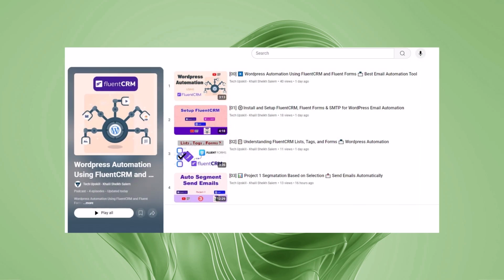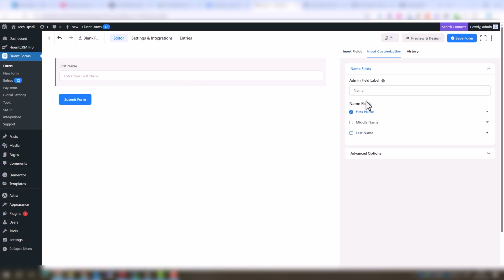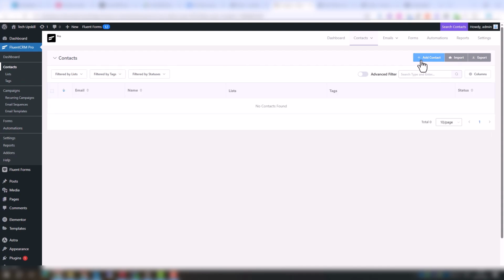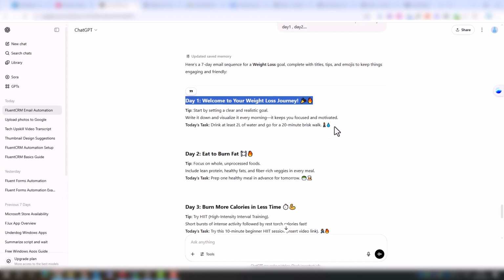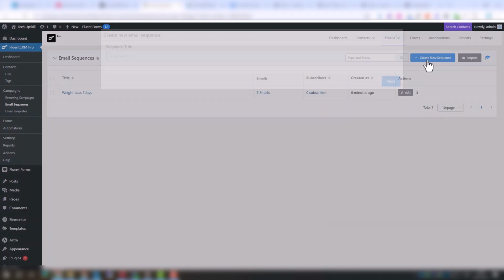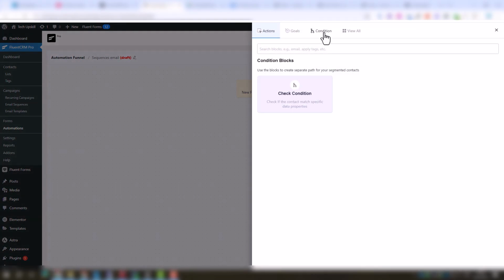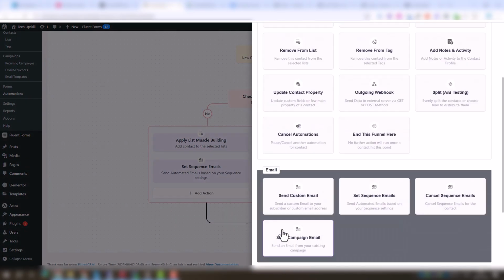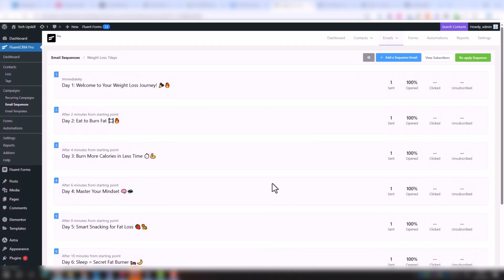[04] 💪 Project 2 Emails Sequence Fitness Coach 🏋️‍♂️ Fluentcrm With Email Sequence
In this video, I walk you through the full email sequence for Fitness Coach, looking to grow their business using FluentCRM.

⏱️ Timestamps ⏱️
0:00 Intro
1:03 Create Form
2:18 Landing Page
2:46 Custom Field
3:31 Emails Sequence
5:57 Automation